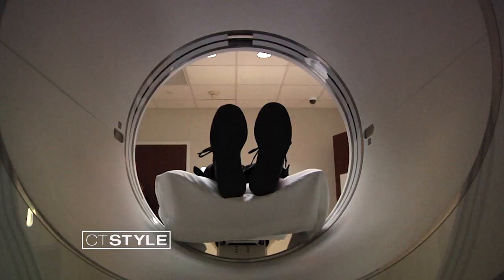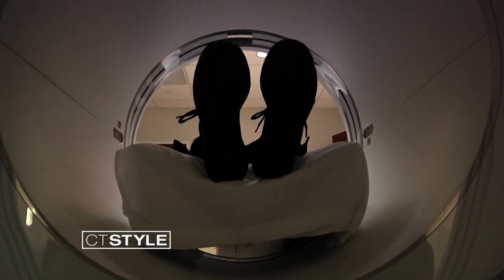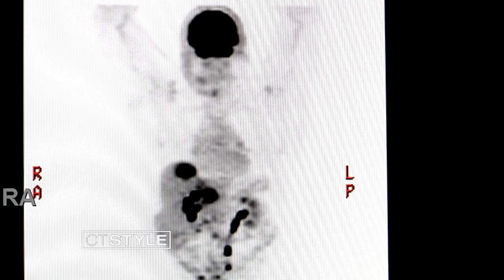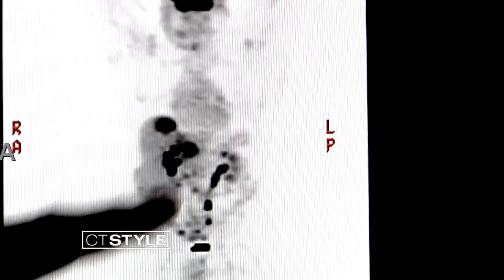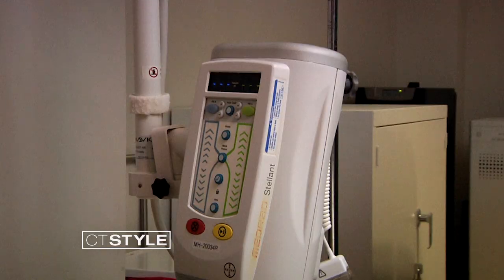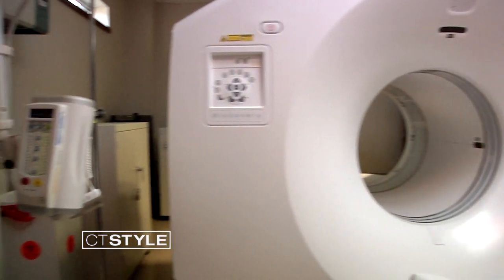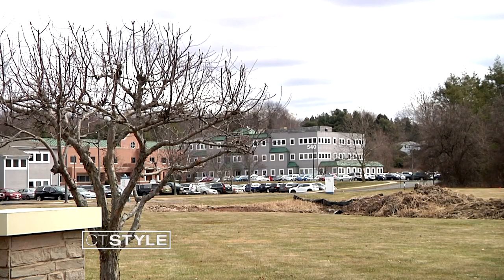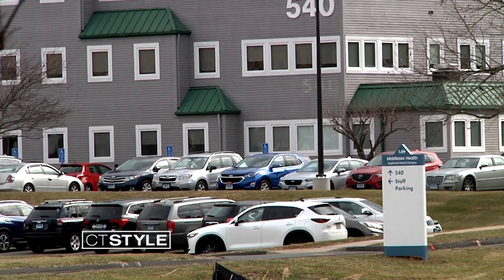Middlesex Health using artificial intelligence - making patients more comfortable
Middlesex Health is the first healthcare system in the northeast to use artificial intelligence-powered software to
Improve PET scans for patients.